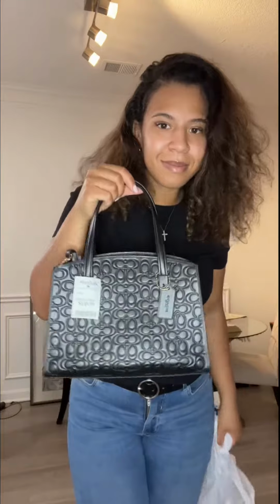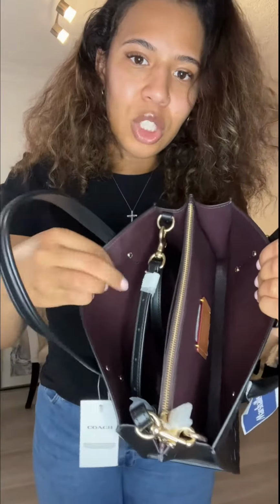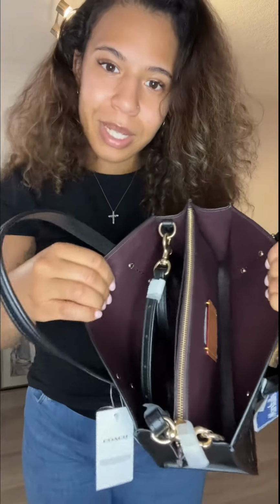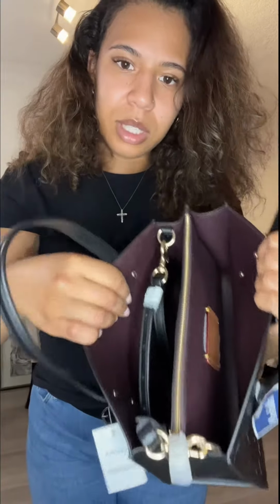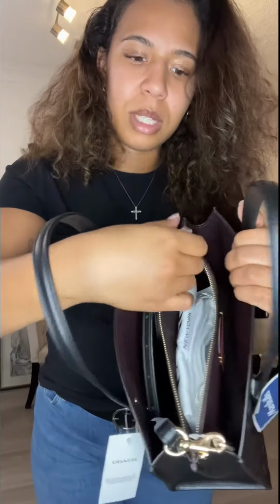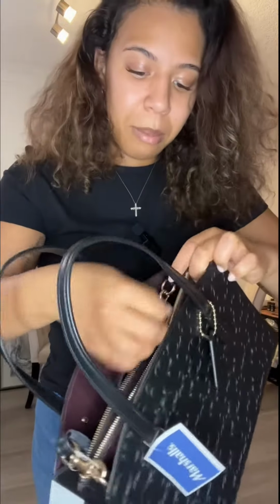Marshall’s FINDS | Coach Charlie 28 Carryall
Hey YouTube! Today I am showing you the Coach Charlie bag I found at Marshall’s!!

Products:
Coach Charlie 28 Carryall - Black, embossed

Camera:
iPhone 13 Pro
Editing Software:
iMovie